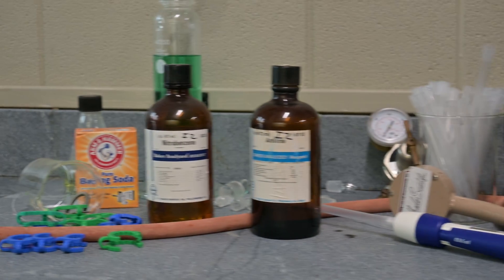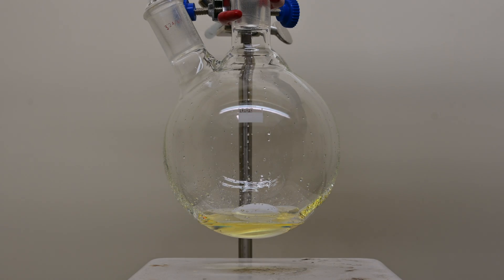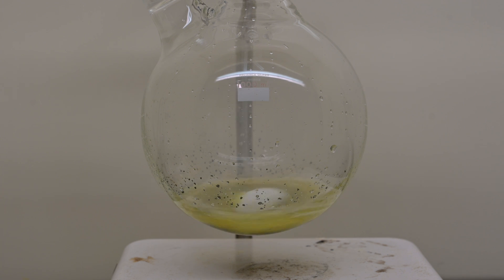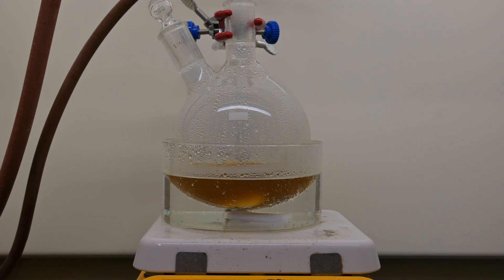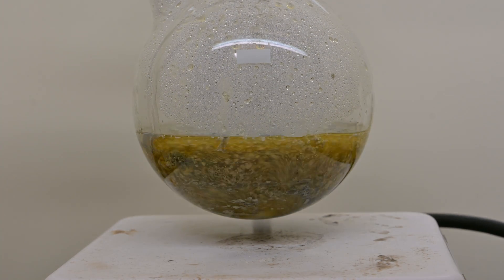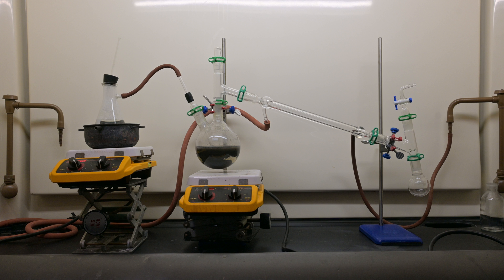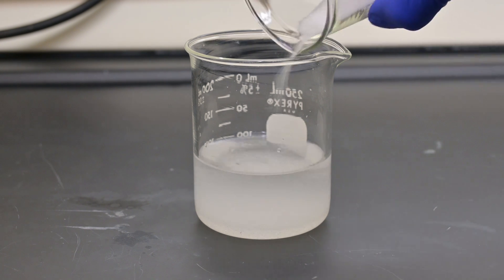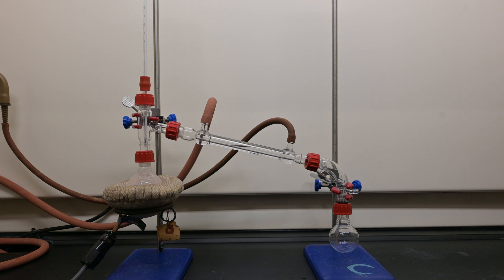Aniline Synthesis via Tin Reduction (Science Explained)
Welcome back, chemistry enthusiasts! Today, we're diving into a classic reaction in organic chemistry: the synthesis of aniline from nitrobenzene. In a previous video we produced nitrobenzene from benzene which was produced from benzoic acid made from toluene. Nitrobenzene is our starting point—a yellow, aromatic compound that's notorious for its toxicity but incredibly useful in synthesis. We'll be converting this into aniline, a key chemical in the manufacture of dyes, drugs, and polymers.

References and uses:
The procedure was adapted from Adams, R., Johnson, J. R., & Wilcox, C. F. (1979). Laboratory experiments in Organic Chemistry. Macmillan.

Chapters:
00:00 Introduction
00:33 Reaction
03:34 Steam Distillation
04:17 Aniline Separation
05:01 Aniline Distilation
05:48 Analysis